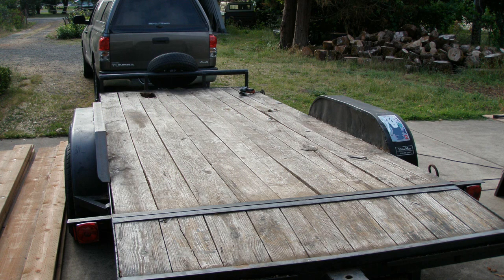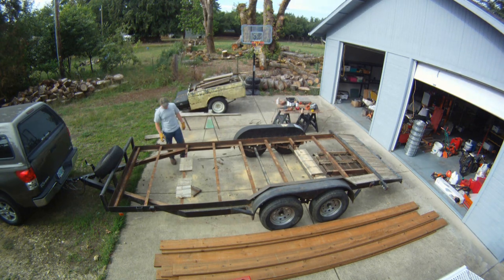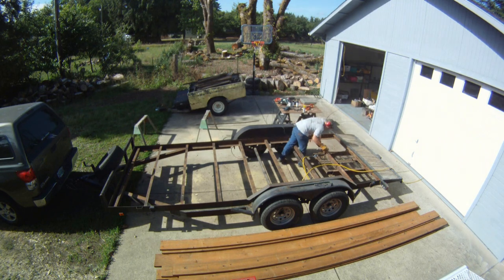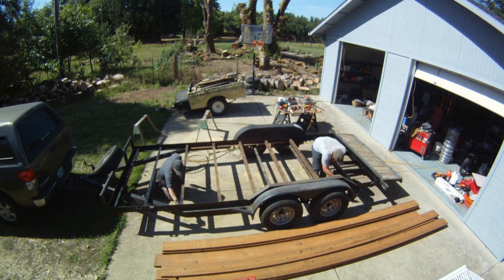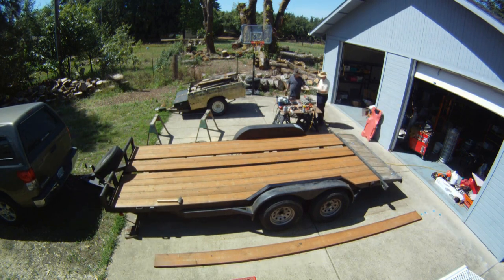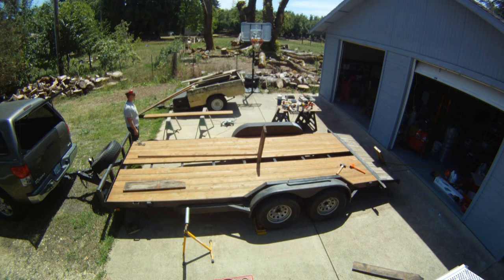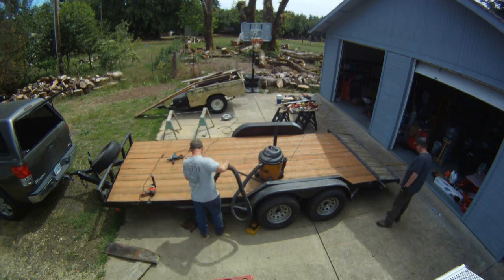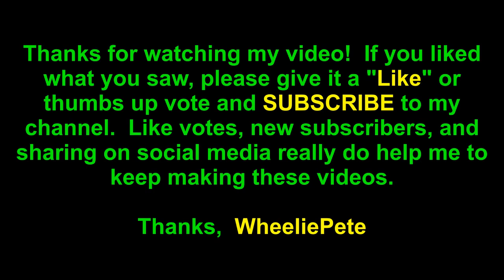Time-Lapse Trailer Deck Rebuild (Narrated) (GoPro pics at 2 second intervals)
Amazon affiliate link for similar self tapping screws to what I used in this video I didn't get compensated to promote this product, but if you do buy them through the link above I'll get a small commission on the sale from amazon which will help me fund more videos.

I set my GoPro HD Hero to take pictures every two seconds during the project.  Trailer deck had reached the point where it needed replaced.  I want to do some 4x4 videos later this year and I know I'll need the trailer so it was time to fix the deck.  I put the GoPro on a tripod up on the roof of the garage to get a good view of the project.  I zoomed in on the individual pictures using my video editor to take out the fish-eye aspect and make it fit the 16:9 frame for the video.